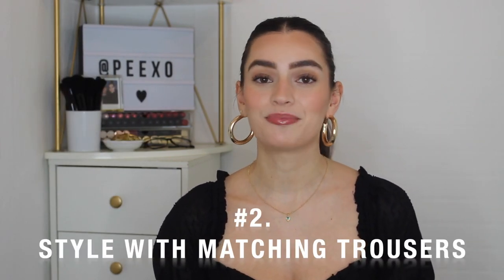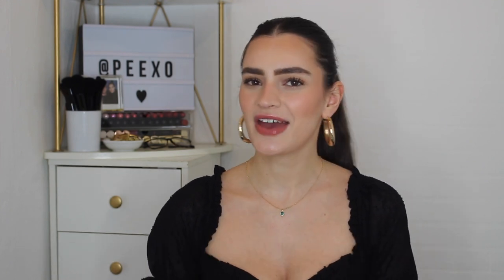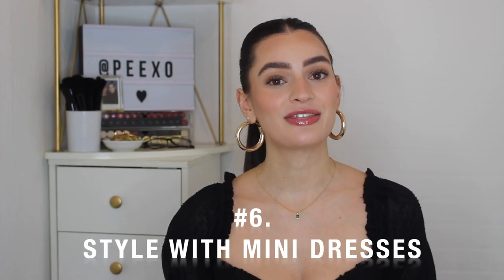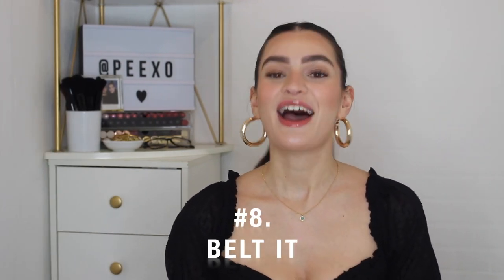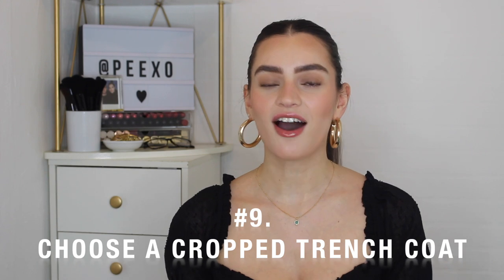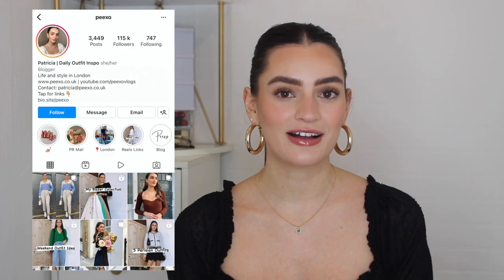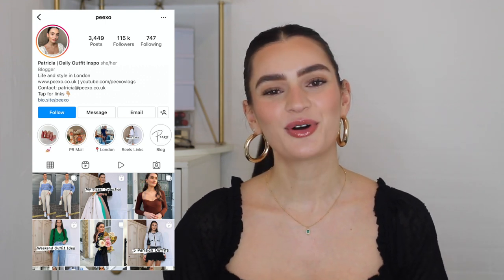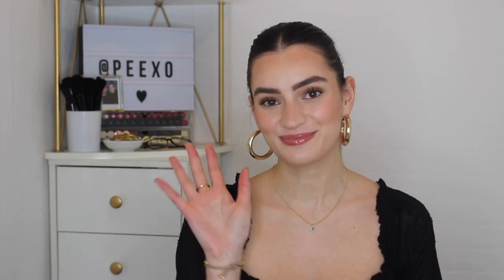Styling Tips and Ways to Wear Trench Coats | Peexo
Time for a new styling tips video! Today I'm sharing trench coats styling tips, a spring wardrobe staple which can be styled and worn in so many different ways.

OUTFITS:
#1. Style with jeans

#2. Style with matching trousers

#3. Style with trainers

#4. Wear all white

#5. Style with red

#6. Style with mini dresses

#7. Style with midi's

#8. Belt it

#9. Choose a cropped trench coat